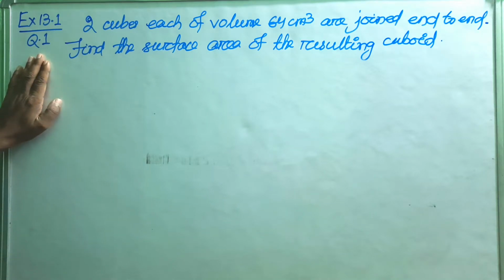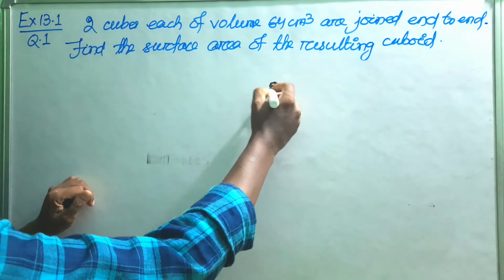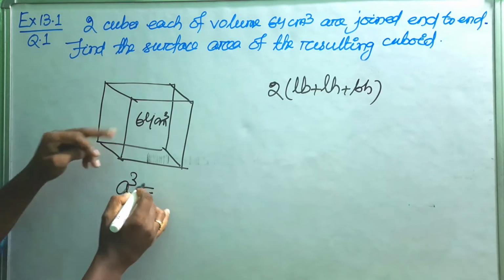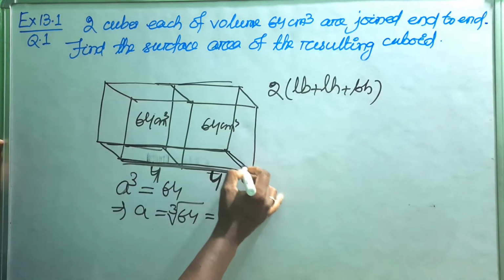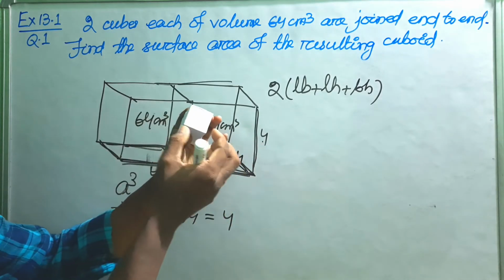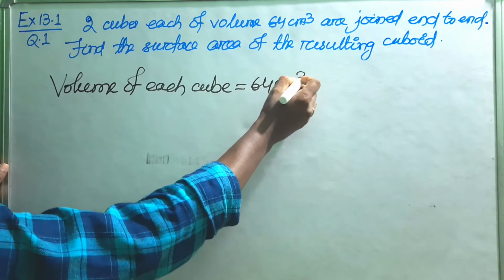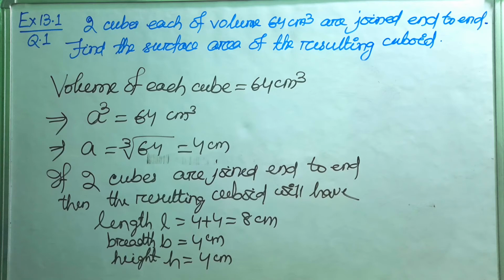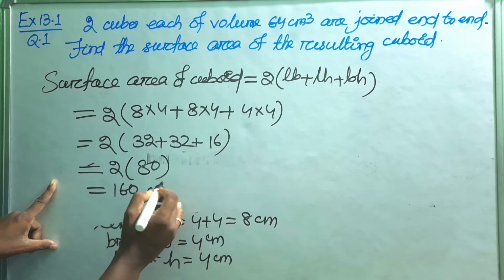2 cubes each of volume 64cm³ are joined end to end/Ex 13.1 Q1/Exercise 13.1 Q1/CBSE Class10 Math//X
2_cubes_each_of_volume_64cm³_are_joined end to end.Find surface area of the resulting cuboid